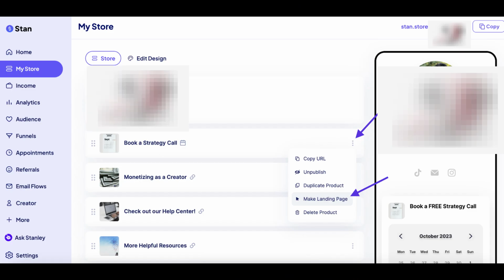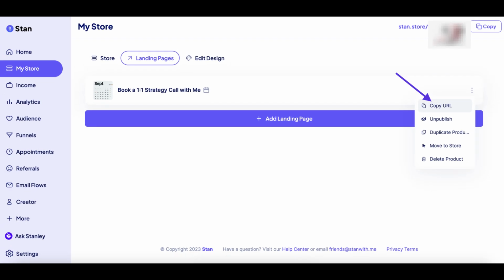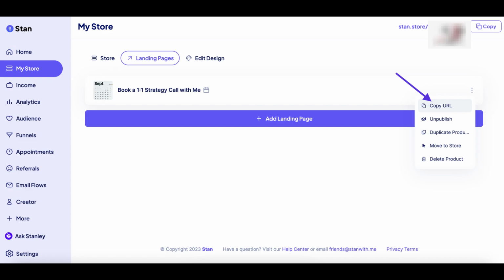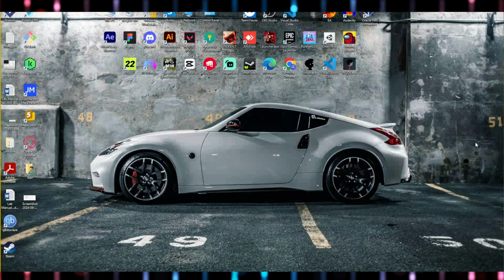How To Create A Landing Page In Stan Store 2024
In this video I will show you how to create a landing page in stan store 2024

💰 Build your online store fast and easy with Stan.store